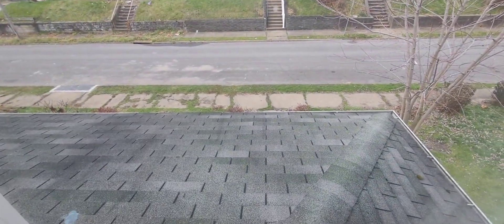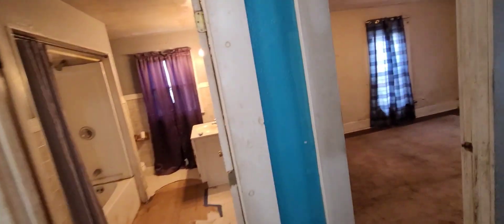☆SOLD☆ 3 Bedroom Orchard Street Weirton West Virginia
Fantastic investment opportunity in Weirton, West Virginia! 🏡 This charming three-bedroom house on Orchard Street is priced at only $24,900. 🌟 The property boasts a detached garage, a fenced-in backyard, and all utilities are in perfect working order. While the house may need some TLC, it's a great chance to personalize and add value. Move in now and transform it into your dream home! 🛠️

📽️ Act quickly, as this steal of a deal won't last long! Don't miss out on this golden opportunity. 🚀

Contact Key Real Estate Experts In Equity today to seize this incredible opportunity! 🌐